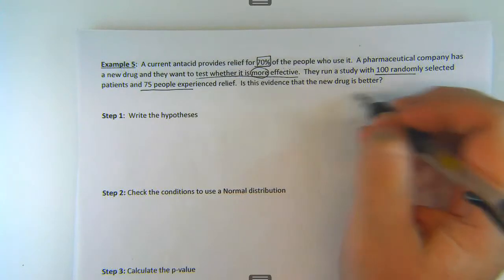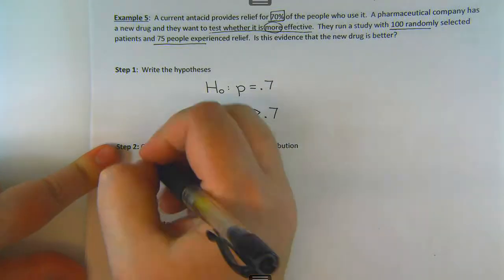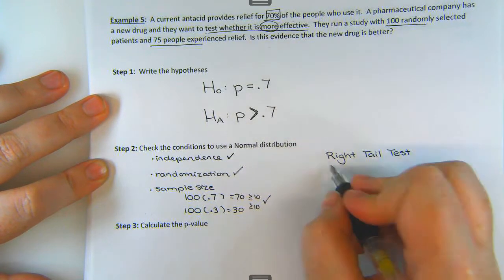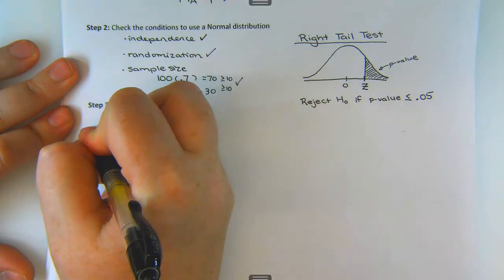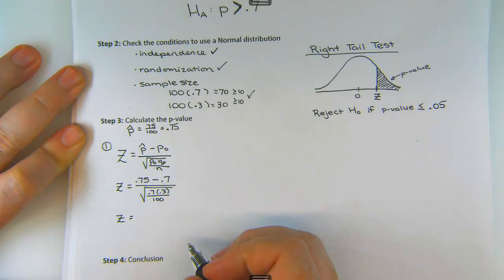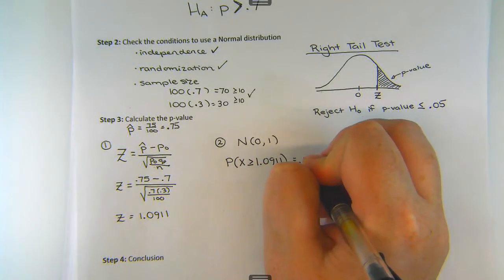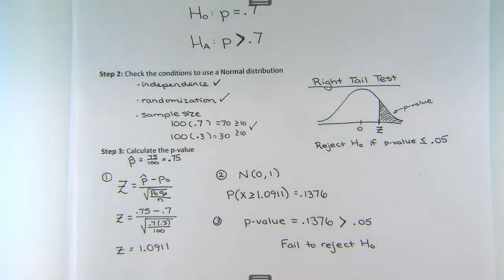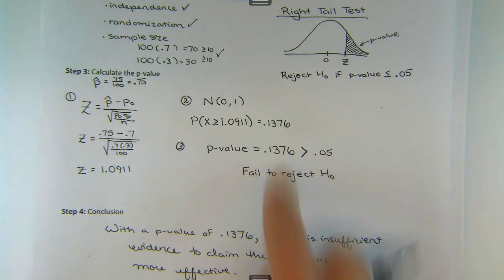Hyp Test for p Example 5